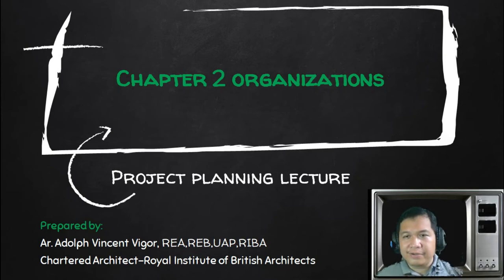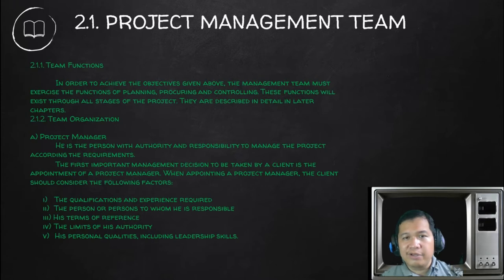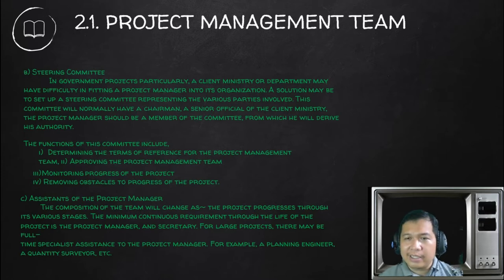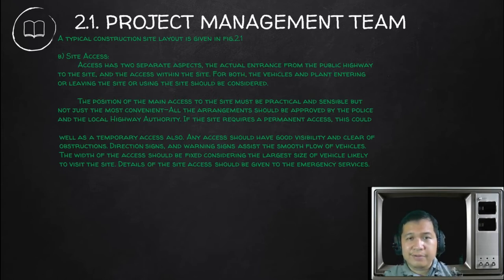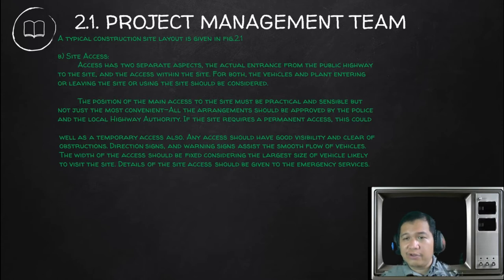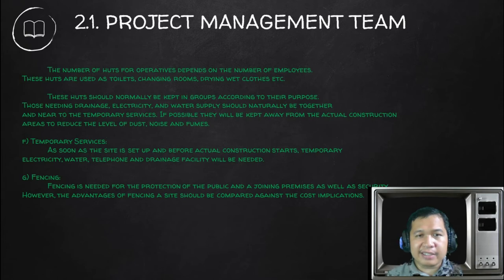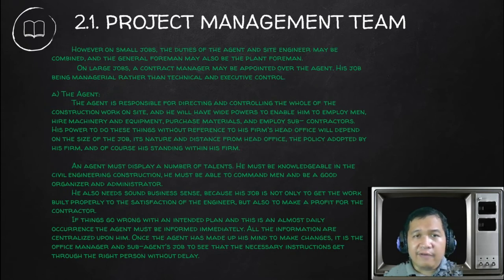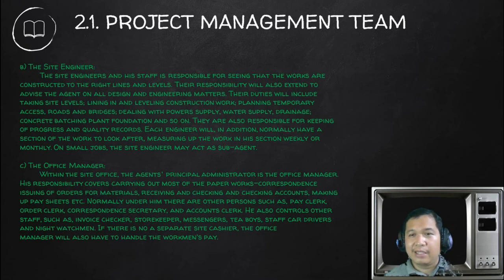Construction Planning Lecture Building Technology 4